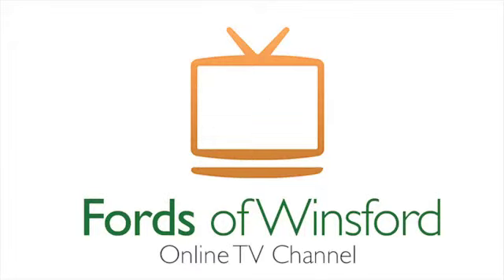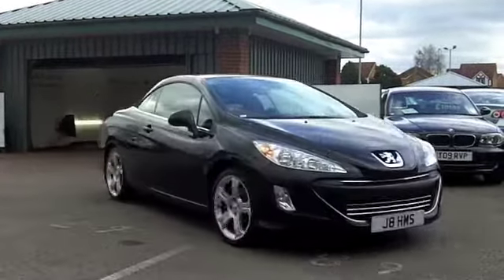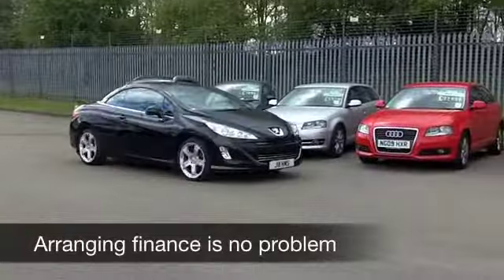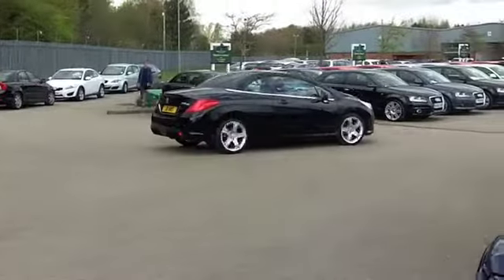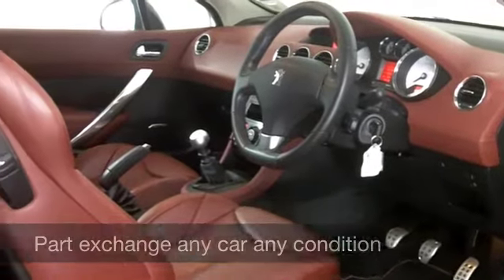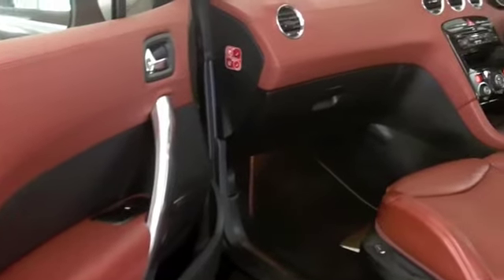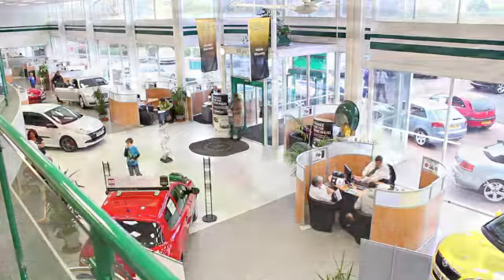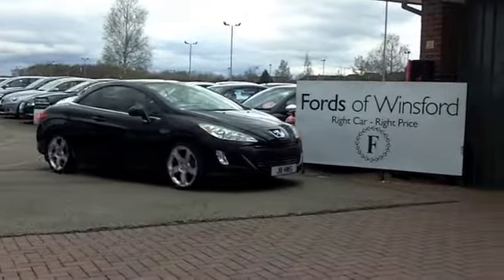PEUGEOT 308 COUPE CABRIOLET (2009) 1.6 THP GT 2DR - J8HMS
DETAILS:
First registered: 07/05/2009
Current mileage: 25030
Registration: J8HMS
Colour: BLACK

FEATURES:
power hood, all round electric windows, remote central locking, all leather interior, all round airbags, climate control, pas, abs, alloy wheels, metallic paint, cd, heated seats, traction control, parking control, hand book present, cruise contro

This used car is for sale at Fords of Winsford Car Supermarket in Cheshire, UK